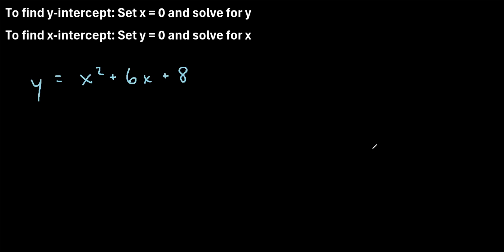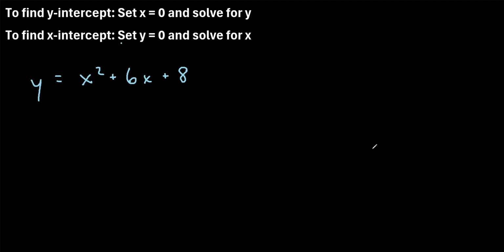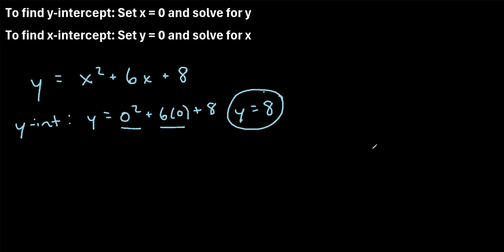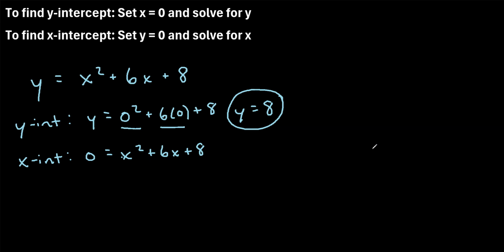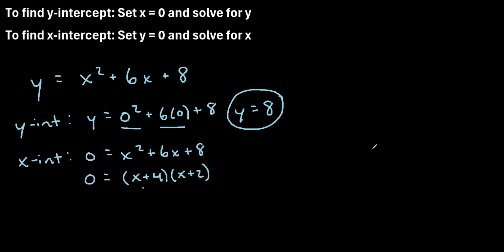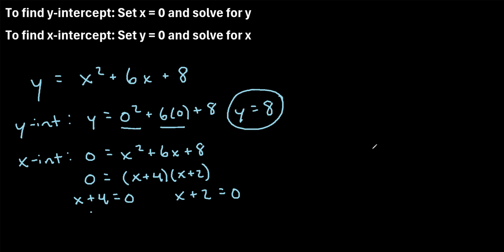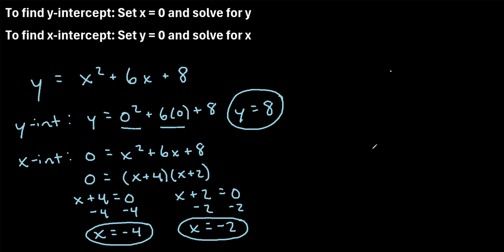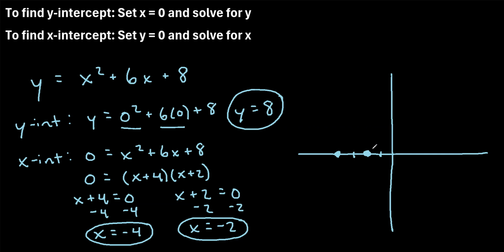How to Find the X and Y Intercepts of a Quadratic Function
In this example I explain how to find the x and y intercepts of a quadratic function, including a step-by-step example.